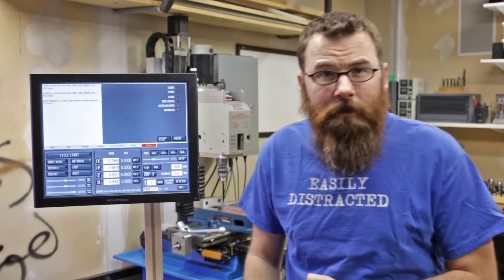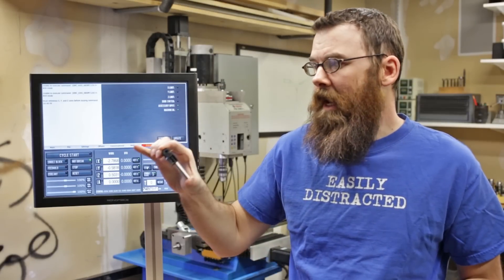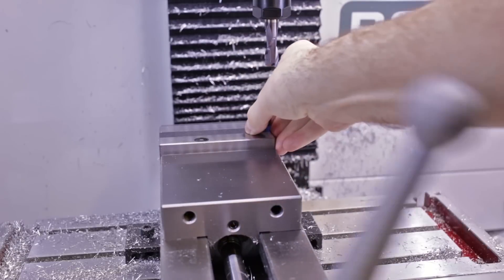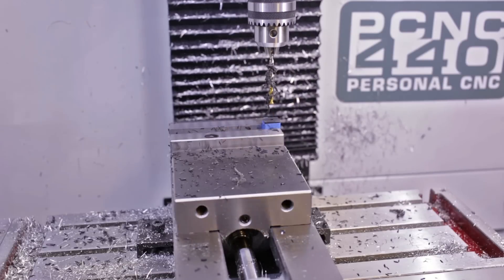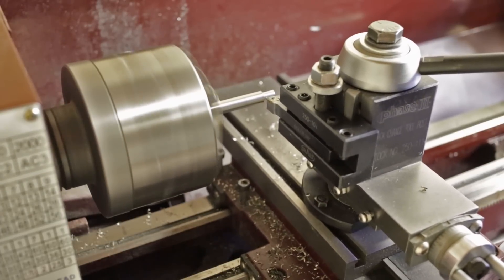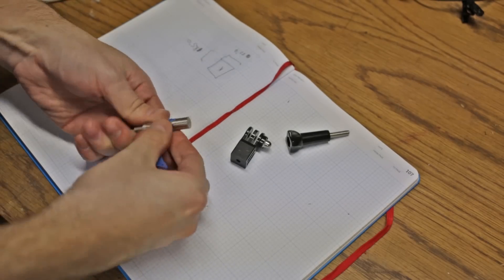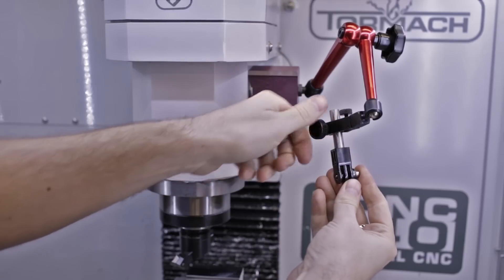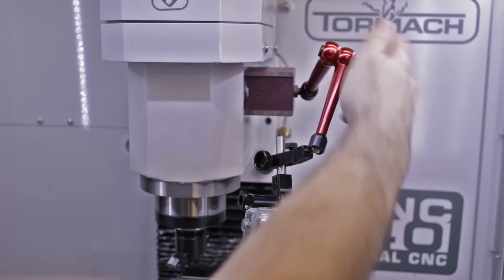GoPro Machinist Mount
I made a really simple adapter so I can use my GoPro camera inside my Tormach 440 with a magnetic indicator mount.